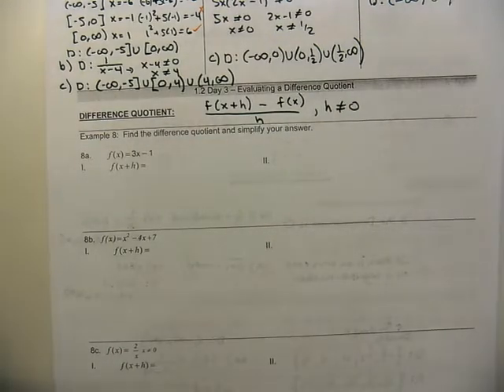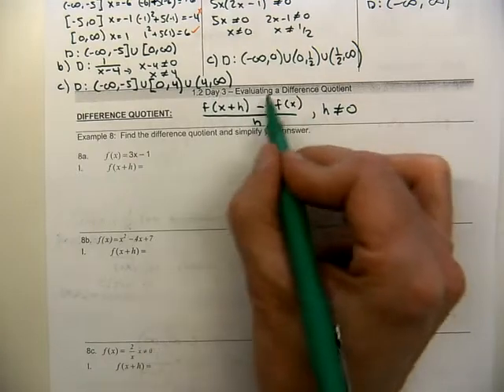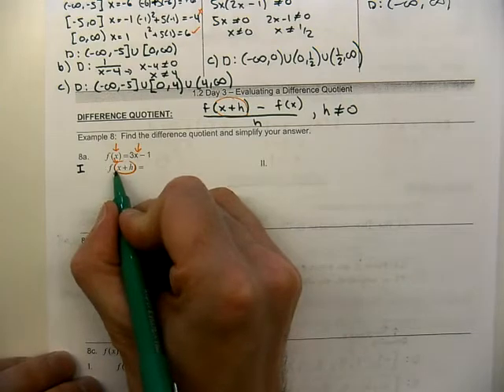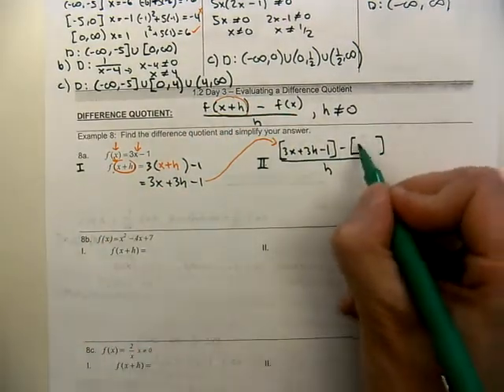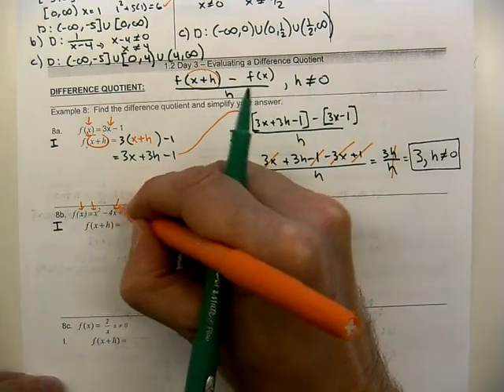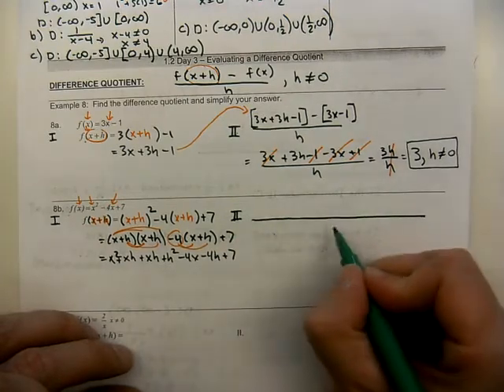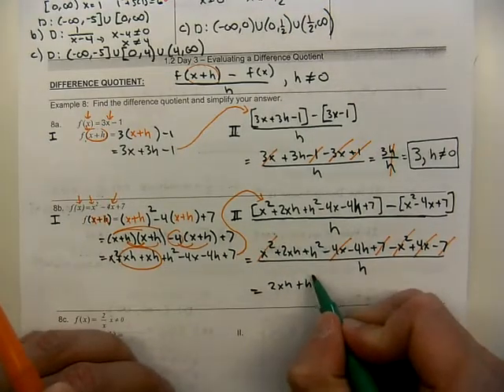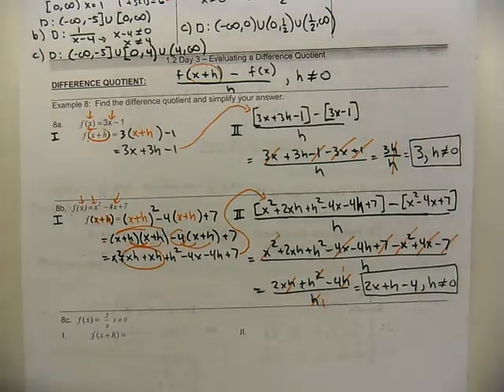1 2 Day 3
Evaluate a Difference Quotient